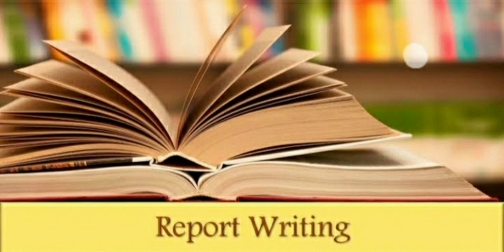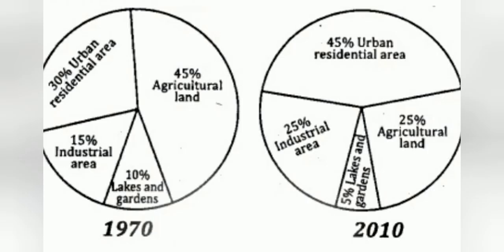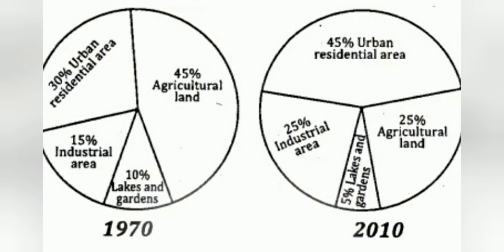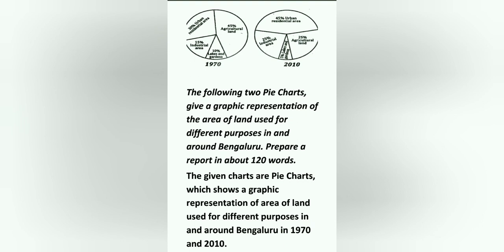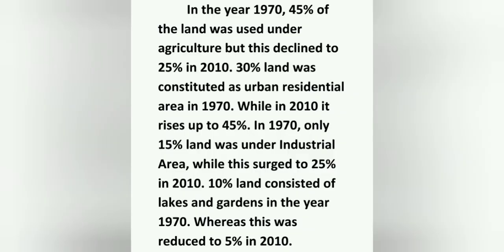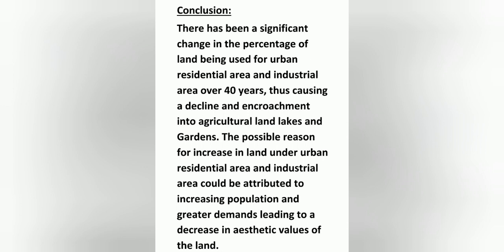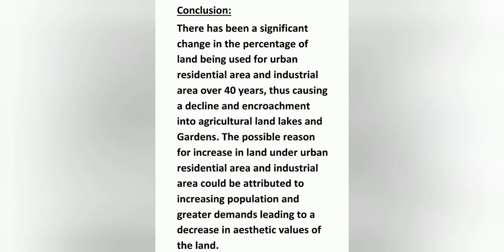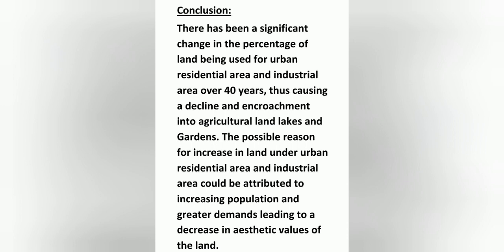REPORT WRITING ( PIE CHART) --- 2ND PUC ENGLISH GRAMMAR.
REPORT WRITING- PIE  CHART